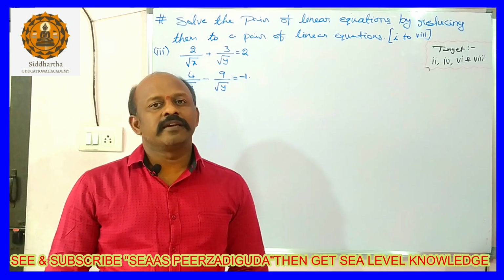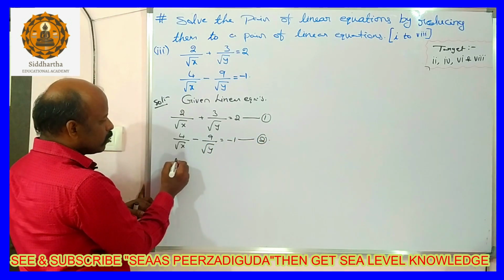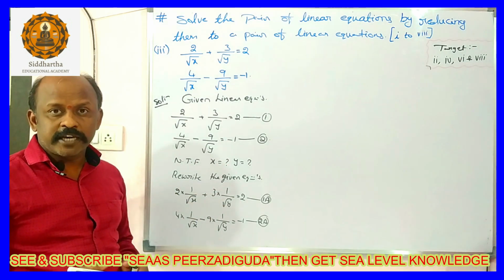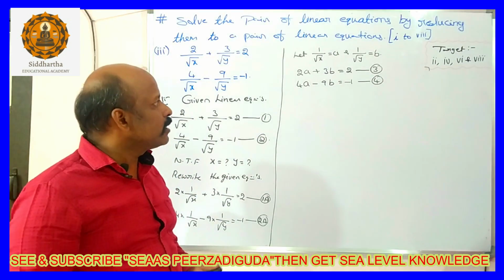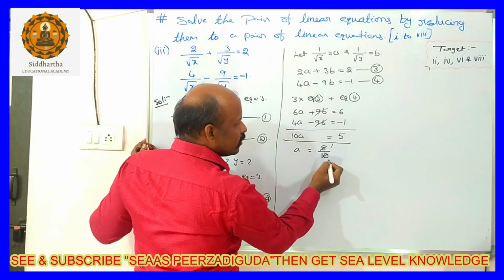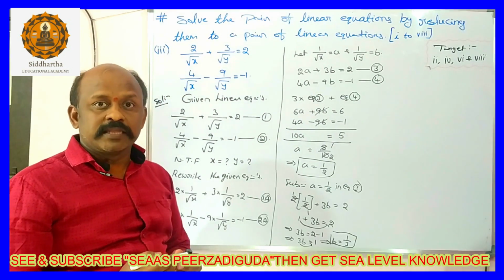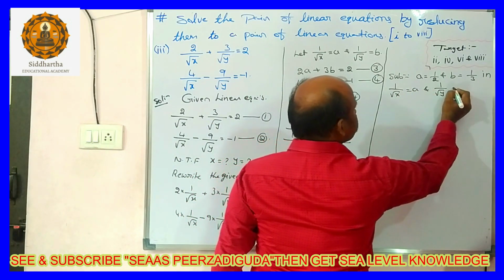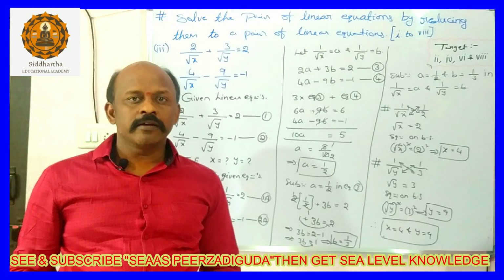EX NO-4.3,Q.NO-1(III) C.W (P.O.L.E.I.T.V)